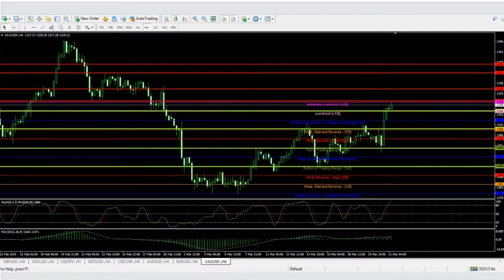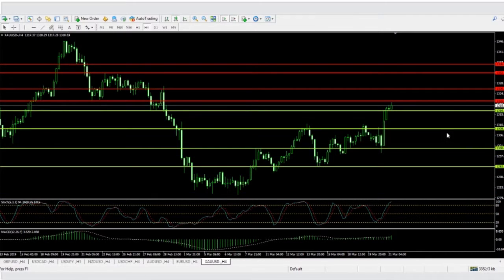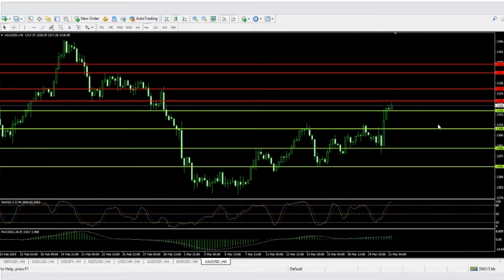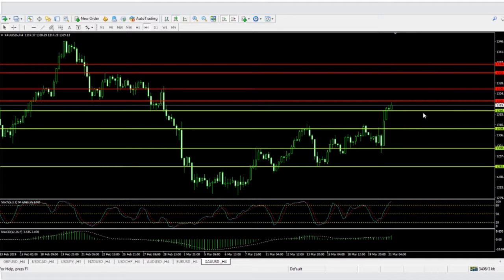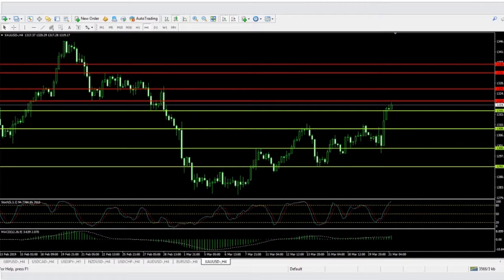THURSDAY REPORT: US FOMC Meeting Aftermath XAU/USD: Gold Prices are Growing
Gold prices declined on Wednesday in anticipation of the announcement of the outcome of the Fed meeting. After the regulator announced to abandon two rate hikes this year, the instrument quickly went up.
Additional support for gold is still provided by the uncertain prospects of the US-China trade negotiations, as well as the dragging Brexit process.

Resistance levels: 1320.90, 1326.00, 1332.90, 1336.60.
Support levels: 1316.70, 1308.90, 1300.50, 1292.70.

Trading tips with a viable strategy of 1 to 3 days

Opening a BUY STOP, one can rely on the breakout of 1320.90. Take profit — 1332.90 or 1336.60. Stop loss – 1313.00.
A rebound from 1320.87, as from resistance, followed by a breakdown of 1316.70 or 1313.00, may become a signal for corrective sales. Use a SELL STOP with the target at 1300.50. Stop loss — 1320.90 or 1323.00.